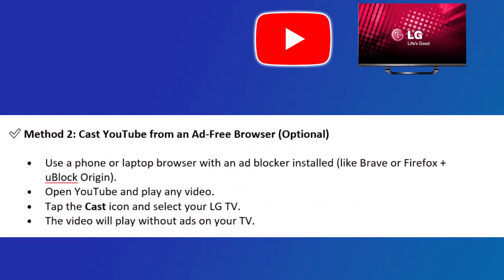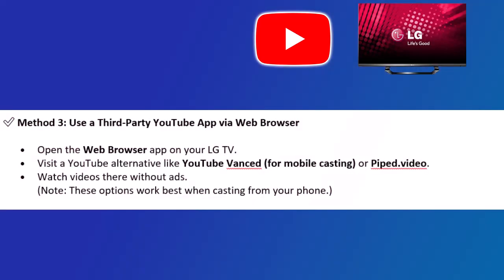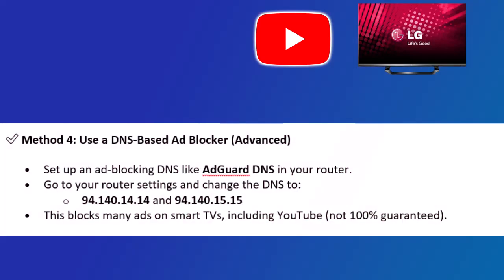How To Watch Youtube Without Ads On Lg Tv